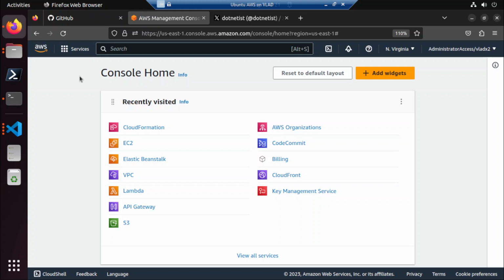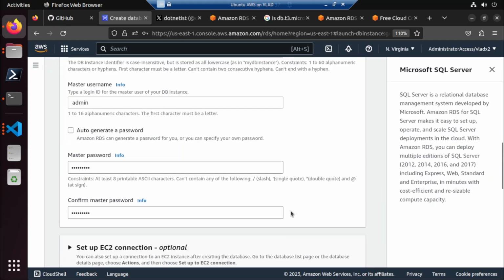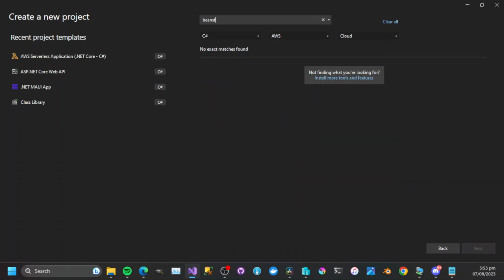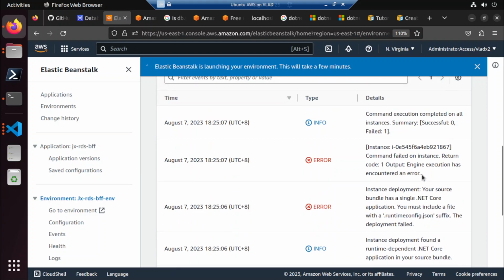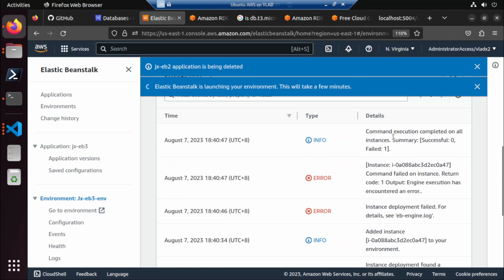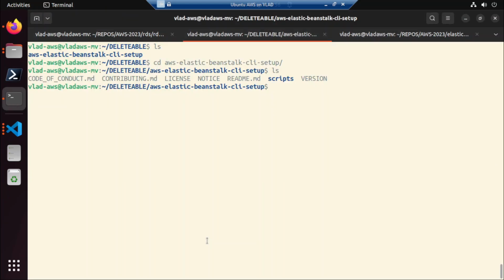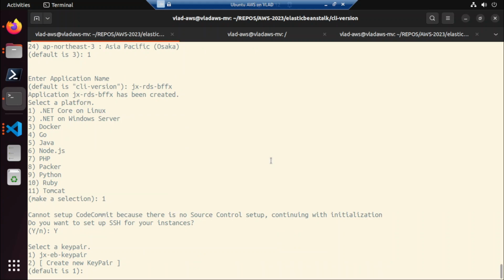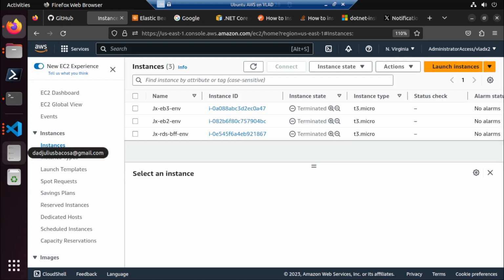Elastic Beanstalk and Dotnet 7 struggles (struggle with me)